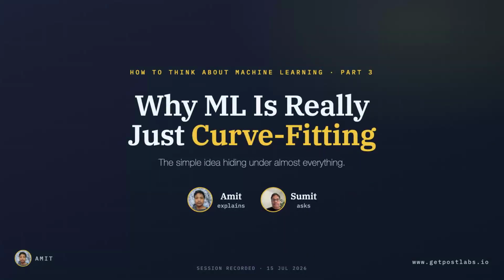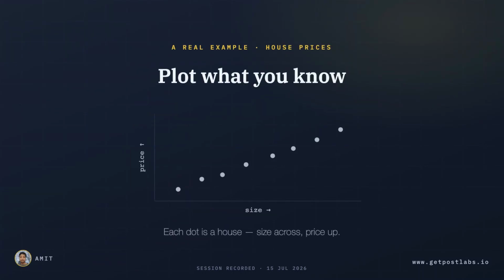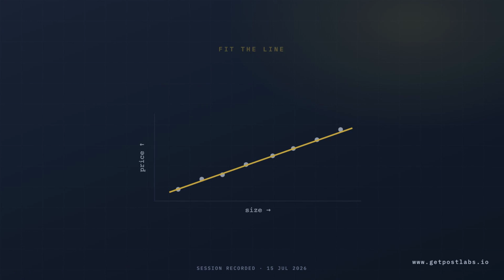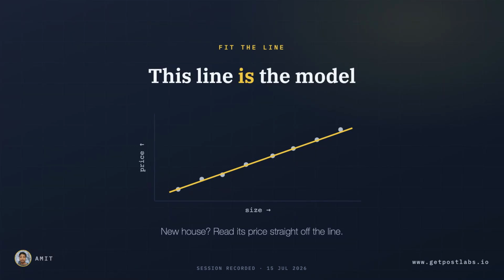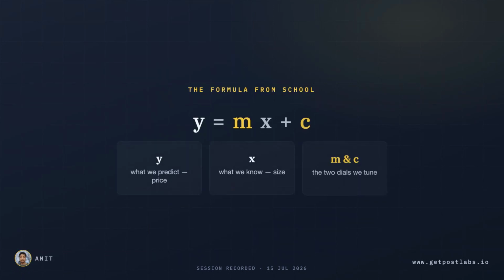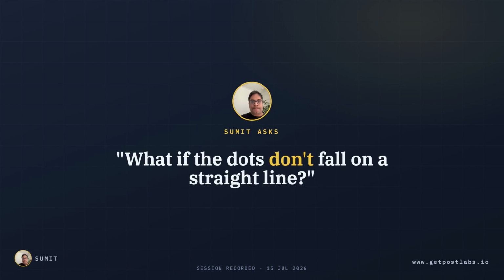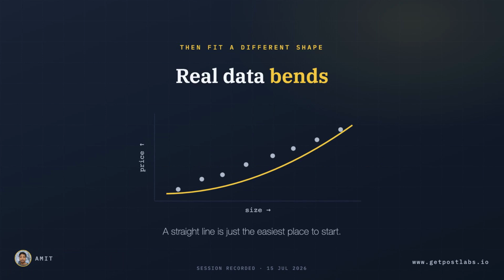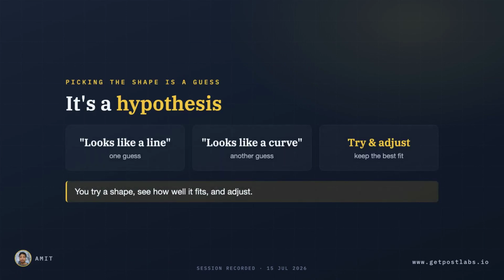Why ML Is Really Just Curve-Fitting · ML #3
Most of machine learning is fitting a line or curve to points. Genuinely. Here's why that's not a simplification.